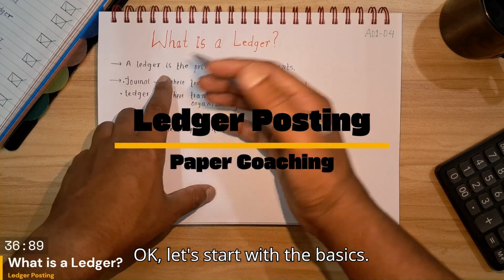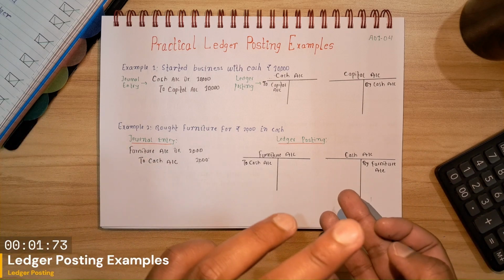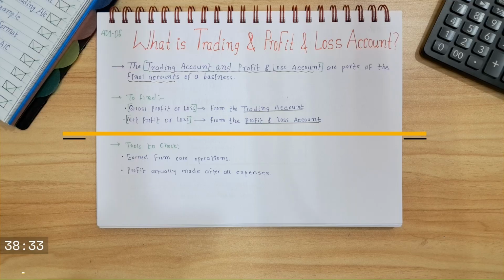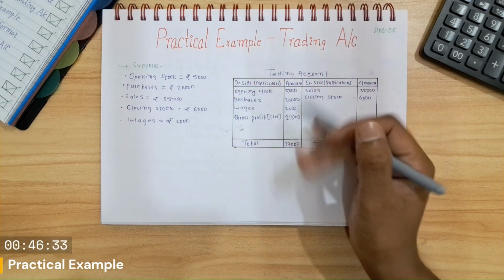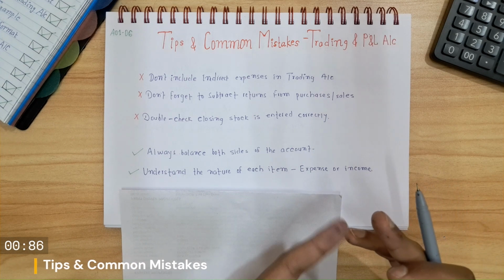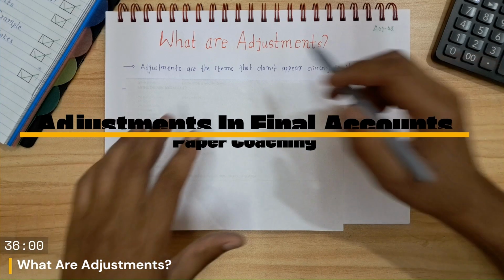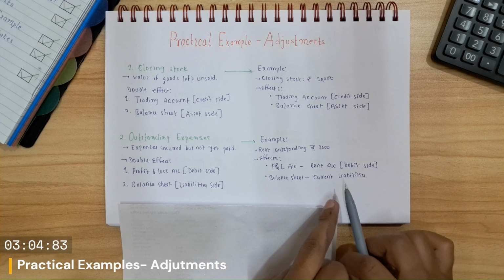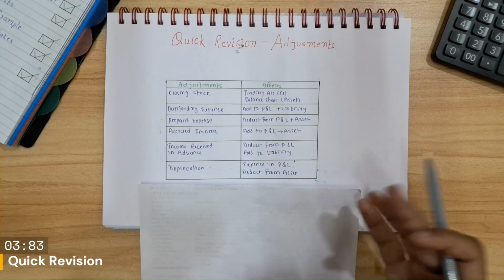JOURNAL ENTRIES TO BALANCE SHEET - Learn Final Accounts in just 30 Minutes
Paper Coaching has made every effort to provide maximum value in this video. This course is designed to impart comprehensive knowledge about final accounts (Journal Entries to Balance Sheet).